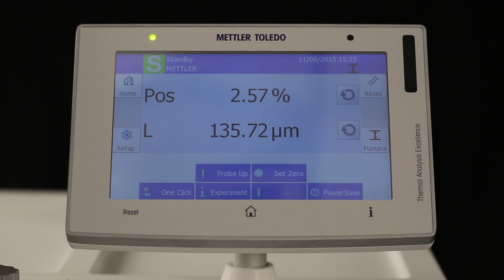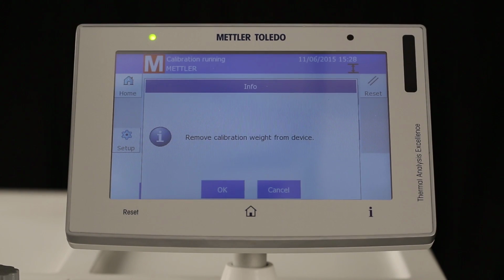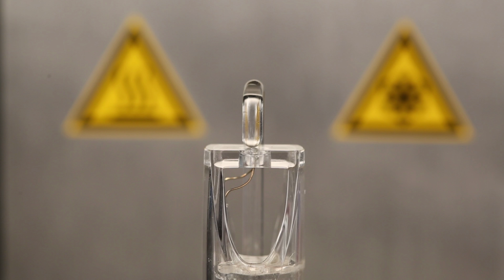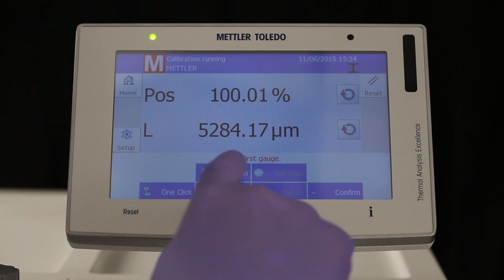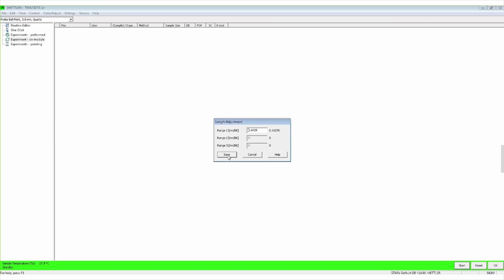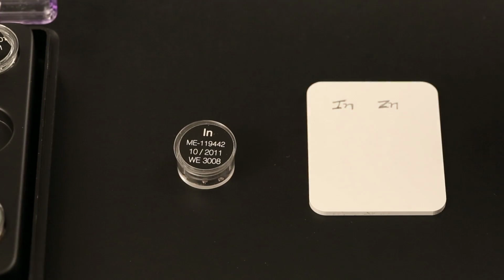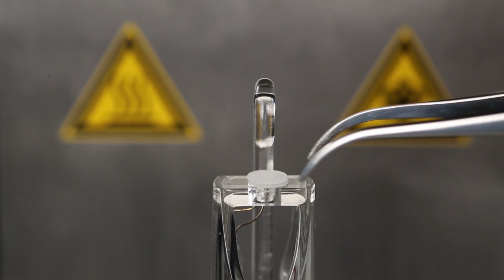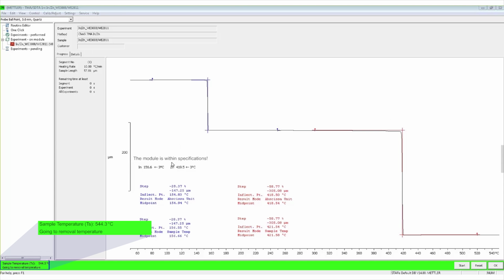TMA calibration and adjustment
This video presents how to calibrate a Thermomechanical Analyzer (TMA).  Preparation of standards, experiment setup and automatic evaluation are shown. The key areas are as follows:
• Stabilization of force and temperature
• Force adjustment using a reference weight
• Displacement calibration using gauge blocks
• Temperature calibration using displacement change
• Automatic evaluation and assessment

Thermomechanical analysis (TMA) is used to measure dimensional changes of a material as a function of temperature and time.

Thermal expansion and effects such as softening, crystallization and solid-solid transitions determine the potential applications of a material and provide important information about its composition.

The TMA/SDTA thermal analyzer incorporates Swiss precision mechanics and is available in four versions with furnace systems optimized for measurements between –150 and 1600 °C.

Our services offering
Keep up to date on developments in thermal analysis. We offer a complete range of support services including a bi-annual thermal analysis magazine, application handbooks, videos, webinars, e-Training or classroom training courses. Visit:

0:13 Instrument maintenance/calibration
0:42 Preparation for calibration
2:37 Displacement adjustment
5:10 TMA/SDTA standard temperature calibration
5:56 Preparation & use of calibration substance